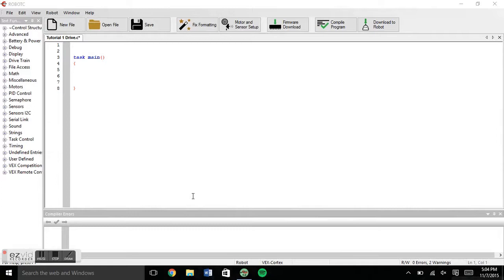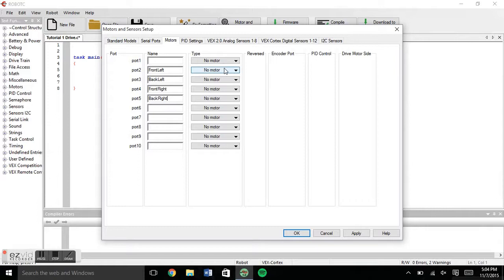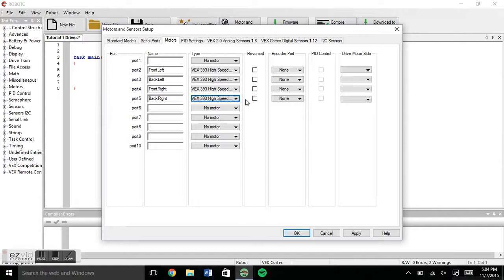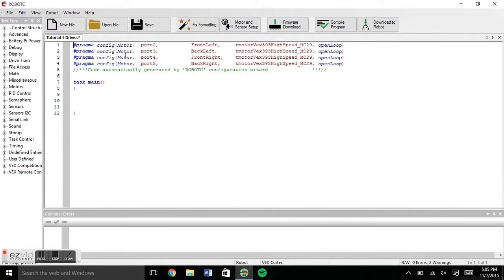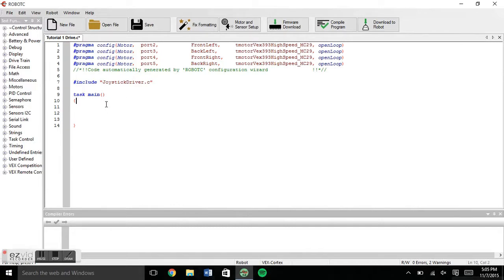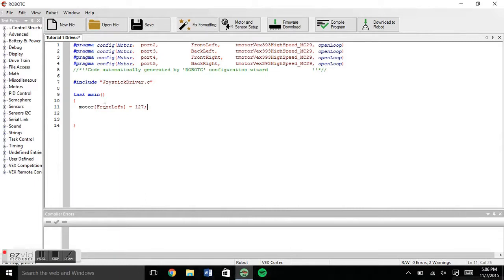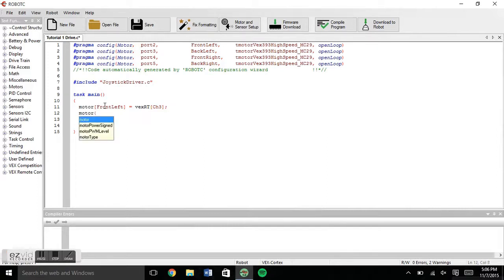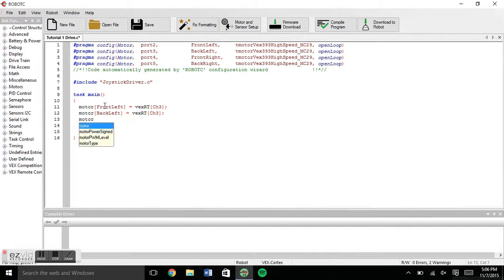RobotC Programming Tutorial - The Drive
Code from this episode:

pragma config(Motor, port2, FrontLeft, tmotorVex393HighSpeed_MC29, openLoop)
pragma config(Motor, port3, BackLeft, tmotorVex393HighSpeed_MC29, openLoop)
pragma config(Motor, port4, FrontRight, tmotorVex393HighSpeed_MC29, openLoop)
pragma config(Motor, port5, BackRight, tmotorVex393HighSpeed_MC29, openLoop)
//*!!Code automatically generated by 'ROBOTC' configuration wizard               !!*//

include "JoystickDriver.c"